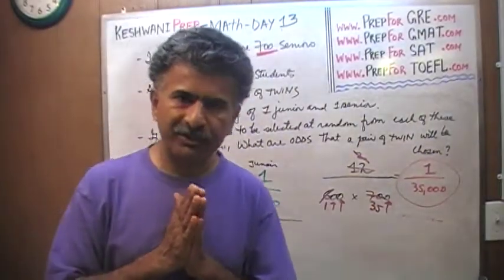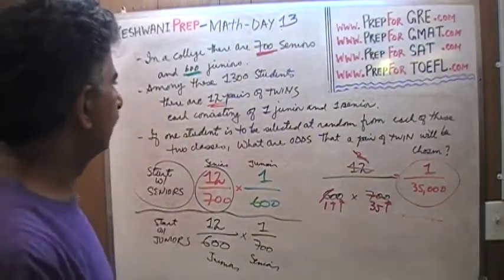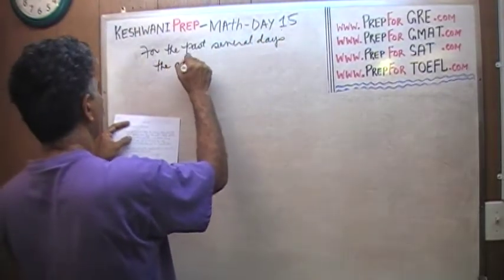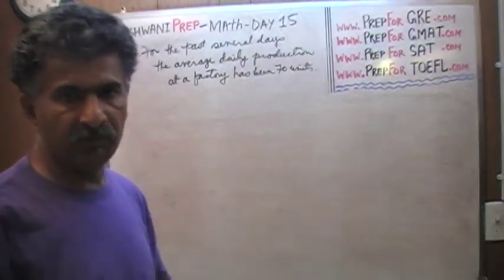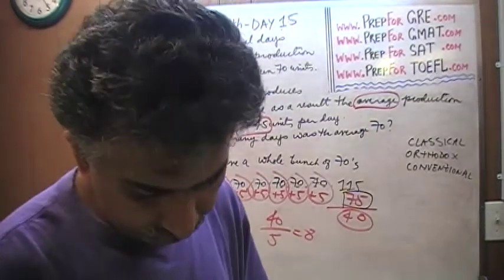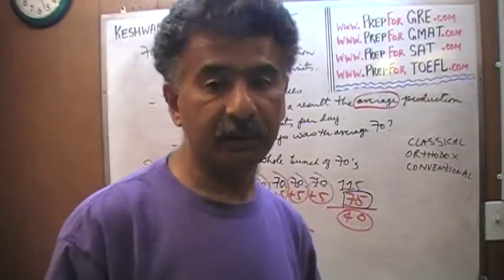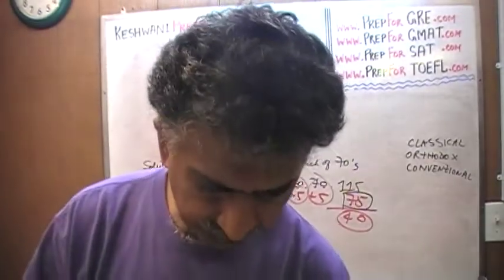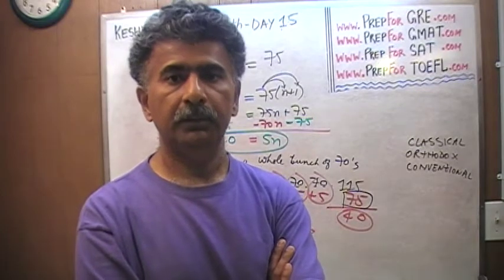Math Problems Day 15 - Average - Online Prep Tutor GRE, GMAT, TEAS, SAT, ACT, TOEFL and IELTS